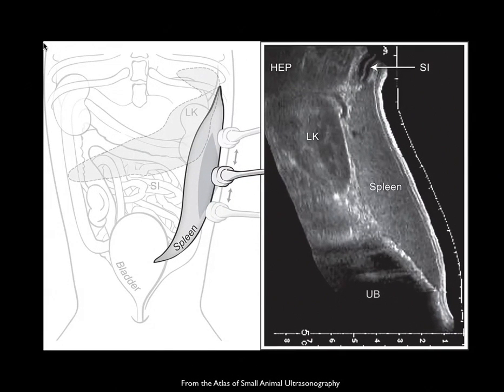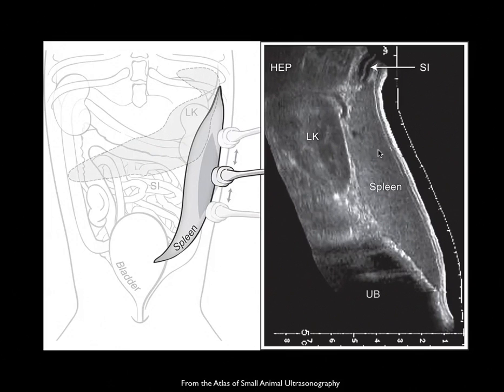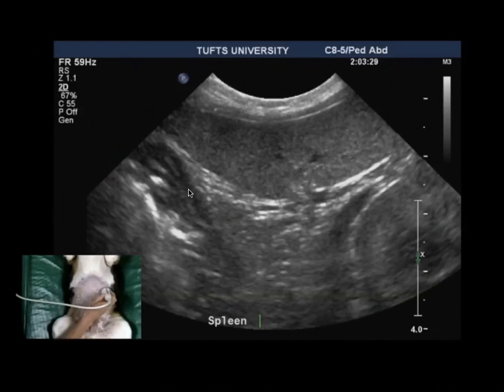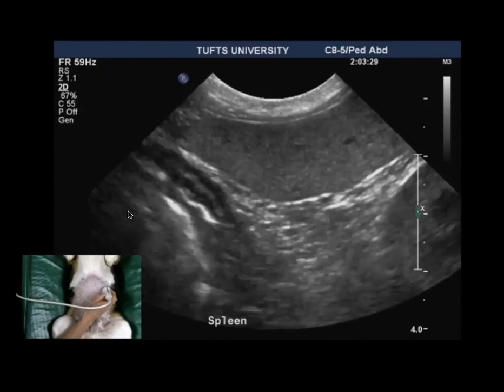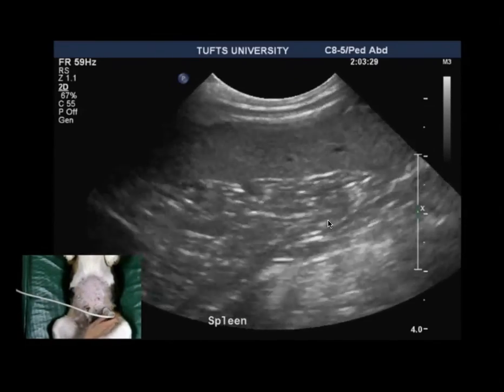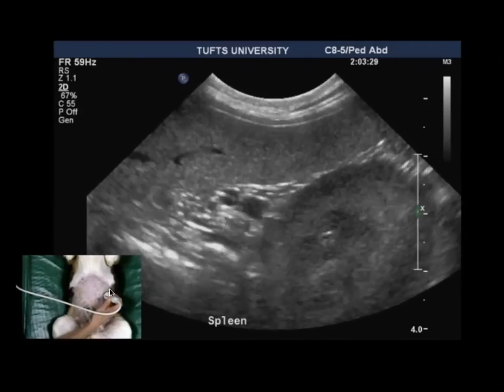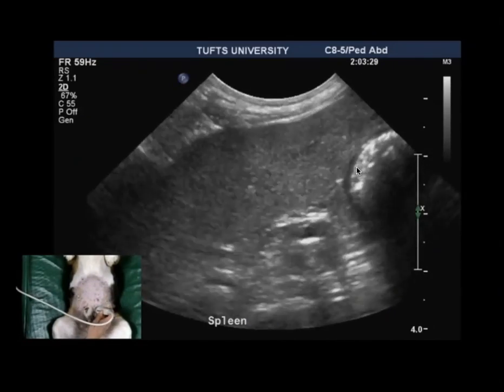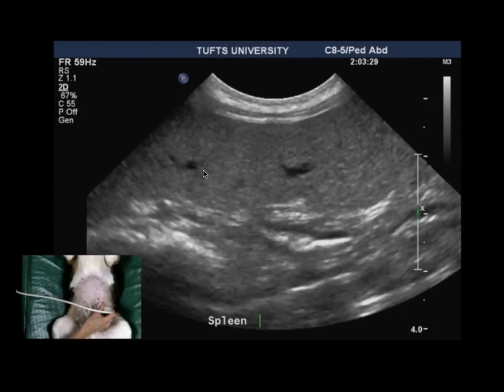Normal Scanning: Spleen